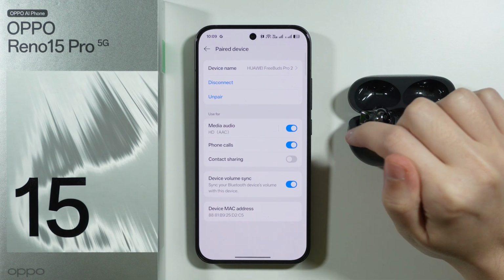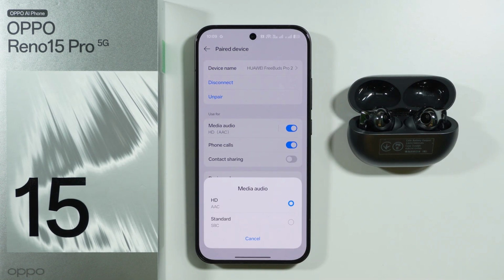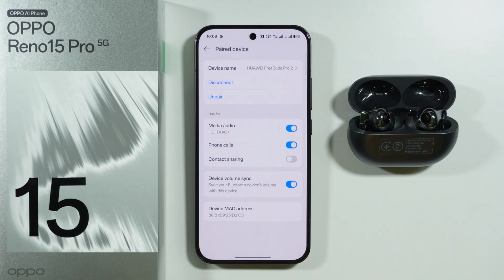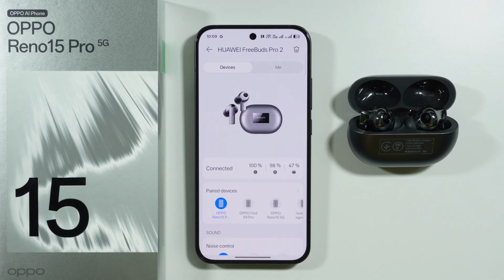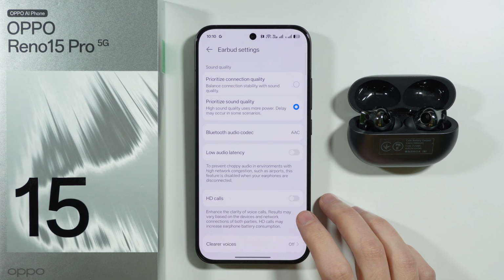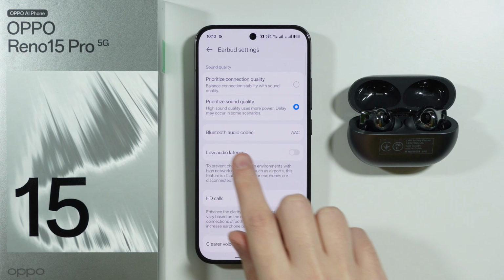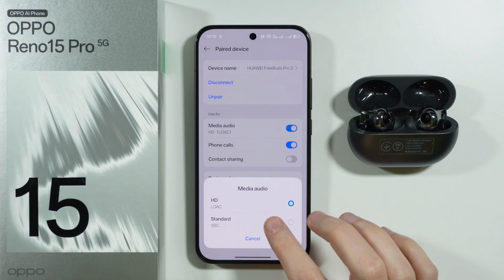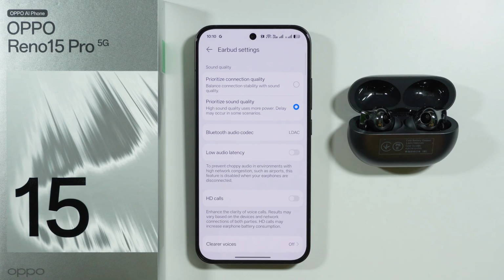OPPO Reno 15 Pro: How to Fix Missing LDAC/LHDC in Bluetooth Settings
In this video, I'll show you how to fix the missing LDAC and LHDC options in the Bluetooth settings of your OPPO Reno 15 Pro. These high-quality audio codecs can significantly enhance your listening experience, and I'll guide you through the steps to ensure they're available for use. Follow along with this quick tutorial to get the most out of your Bluetooth audio on the OPPO Reno 15 Pro.